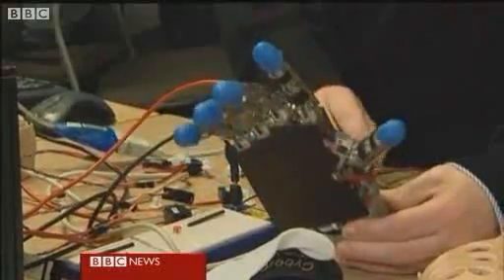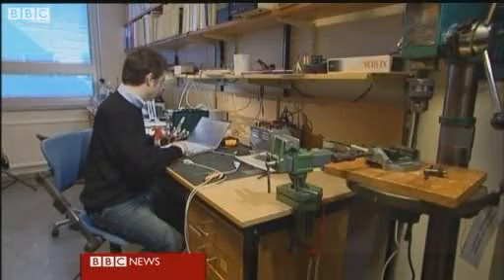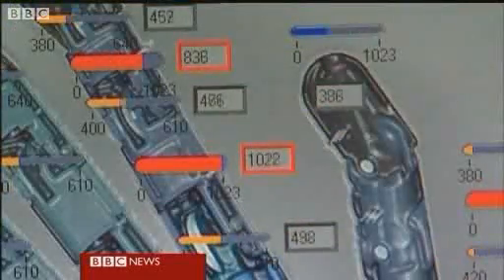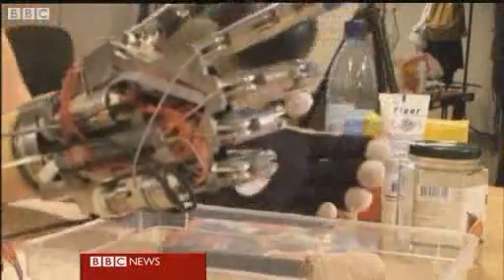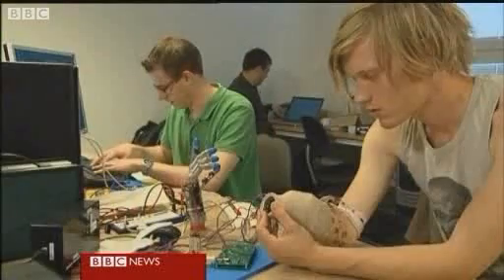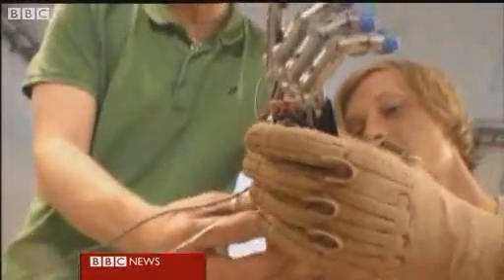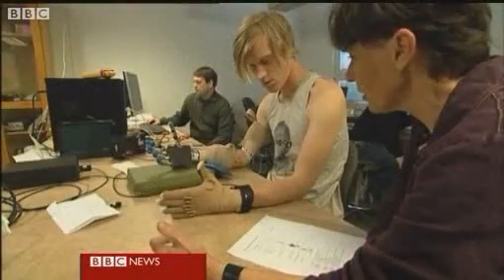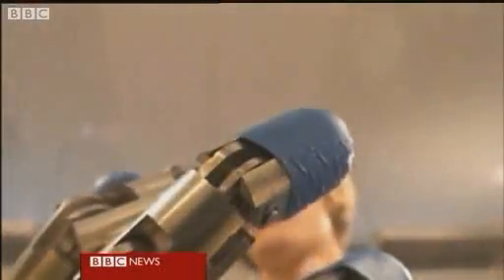New robotic hand 'can feel'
A team of scientists from Italy and Sweden has developed what is believed to be the first artificial hand that has feeling. It has been attached to the arm of a 22-year-old man who lost his own hand through cancer. Researchers say it works by connecting human nerve endings with tiny electronic sensors.